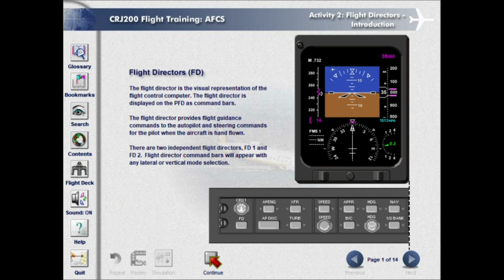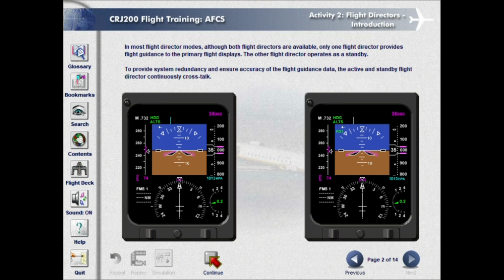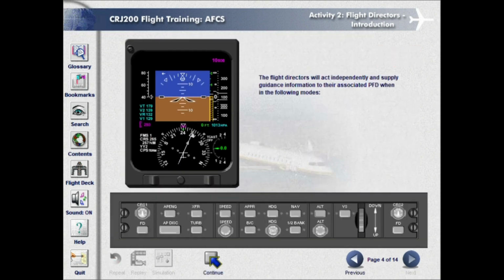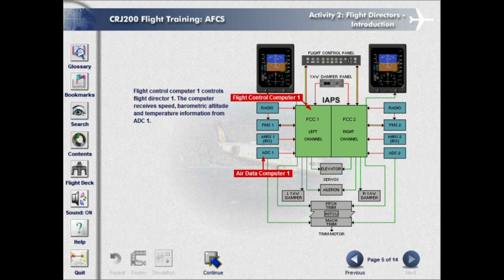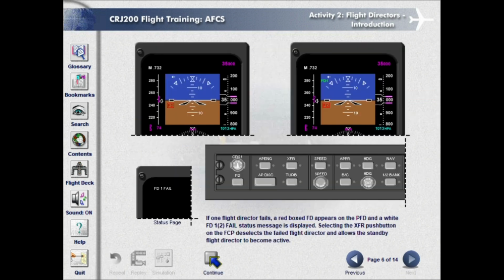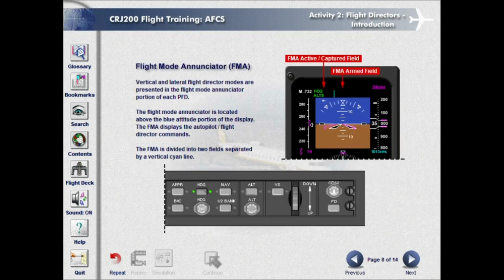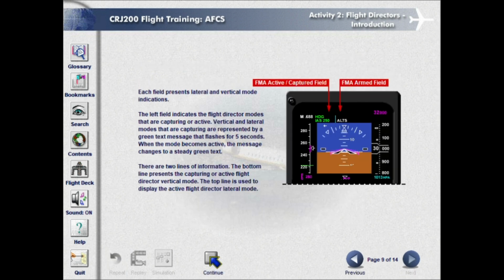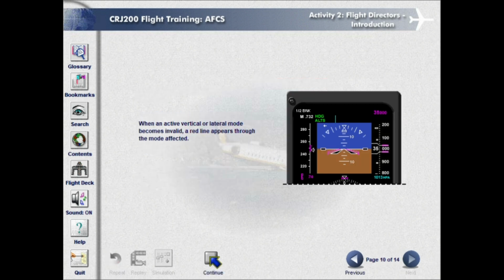CRJ 200 CBT Tutorial AFCS Part 2